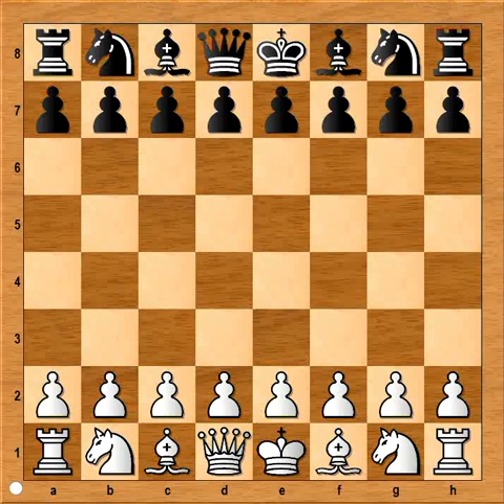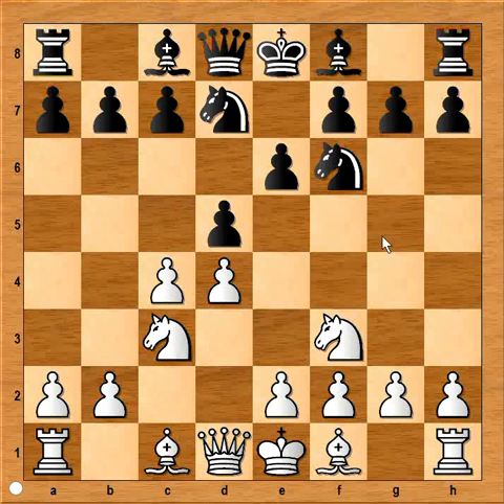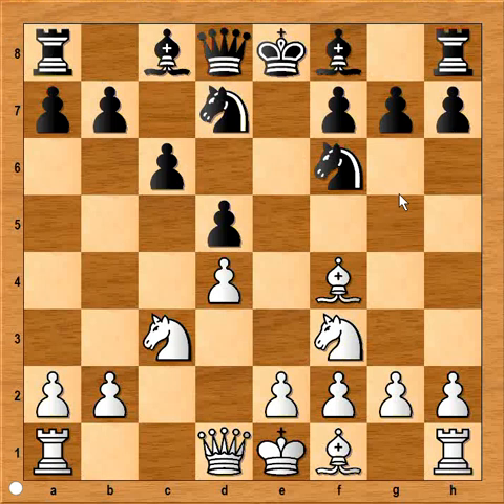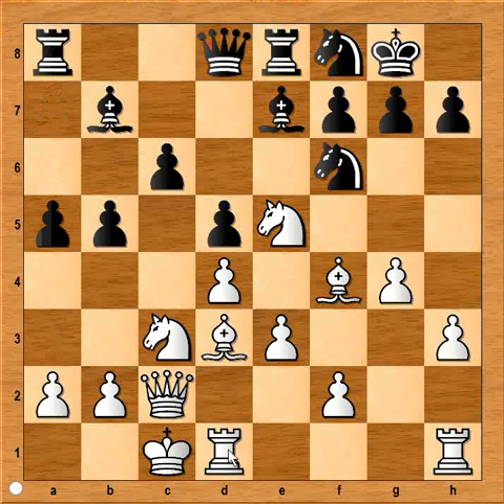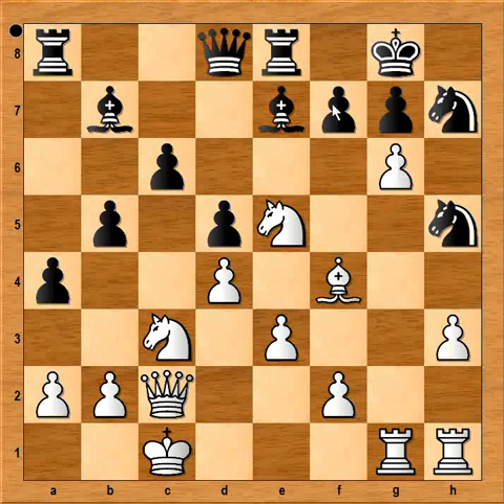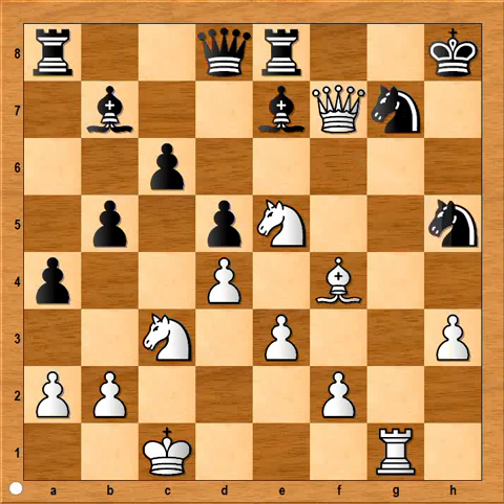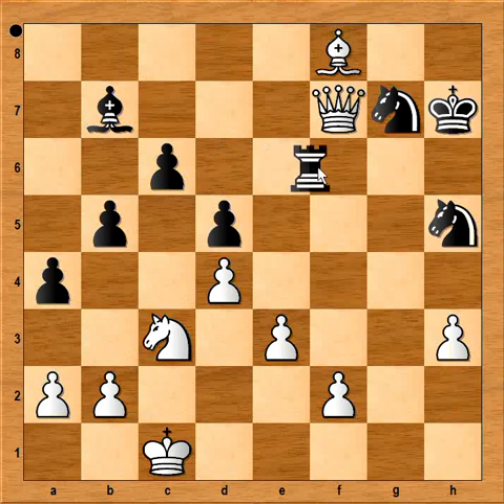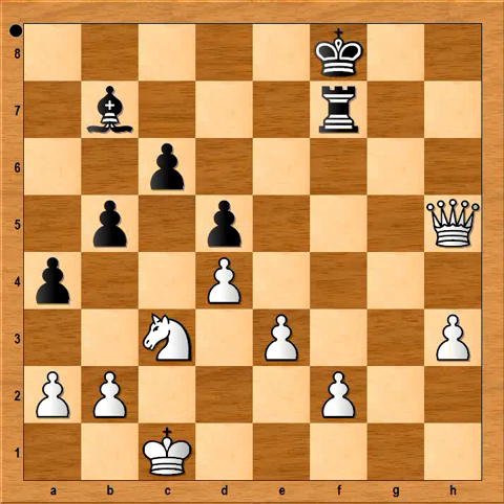Queens Gambit: Averbakh vs Sarvarov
Queens Gambit Declined, Exchange Variation: Yuri Averbakh vs Sarvarov [D35]
Moscow 1959
[Mato]
1. c4 e6 2. d4 d5 3. Nf3 Nf6 4. Nc3 Nbd7 5. cxd5 exd5 6. Bf4 c6 7. Qc2 Be7 8.
e3 O-O 9. Bd3 Re8 10. h3 Nf8 11. O-O-O b5 12. Ne5 Bb7 13. g4 a5 14. Rdg1 a4 15.
g5 Nh5 16. Bxh7+ Nxh7 17. g6 fxg6 18. Qxg6 N7f6 19. Qf7+ Kh8 20. Rxg7 Nxg7 21.
Rg1 Nfh5 22. Rg6 Qd6 23. Rxd6 Bxd6 24. Ng6+ Kh7 25. Bxd6 Re6 26. Nf8+ Rxf8 27.
Bxf8 Rf6 28. Qe7 1-0